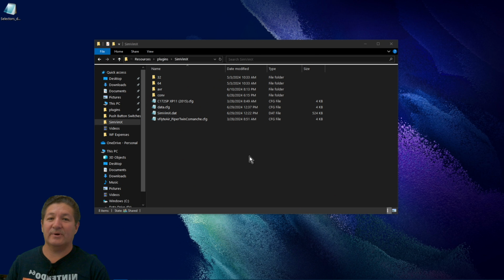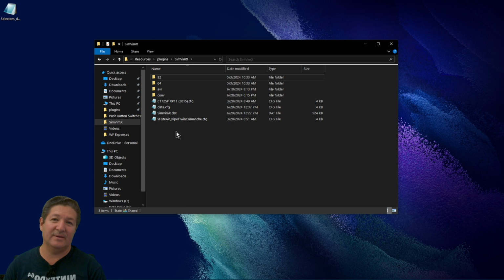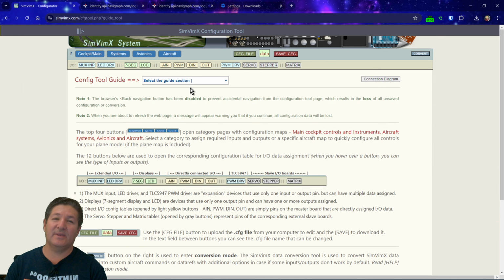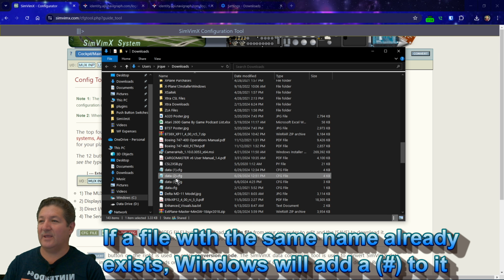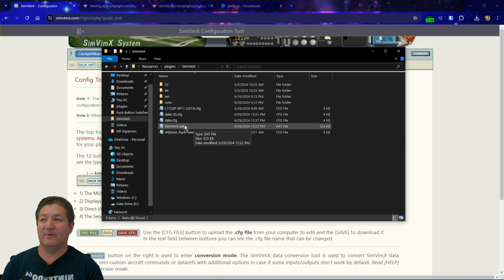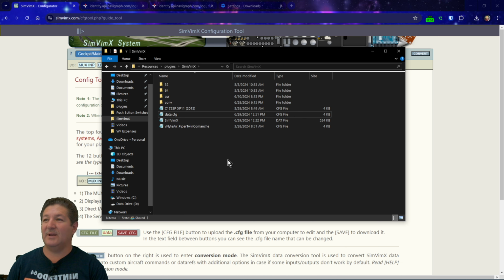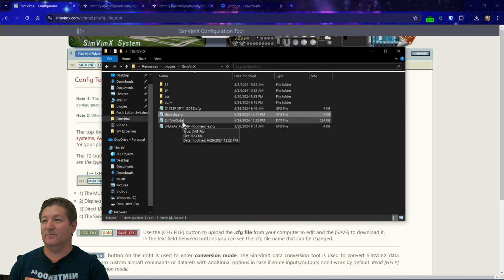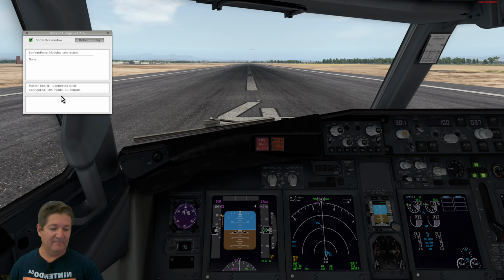SimVimX config file naming issues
In this video, I go over and issue that has caused some people a lot of headaches when it seems their configuration file is not working.

Such a simple thing can cause so many issues ...